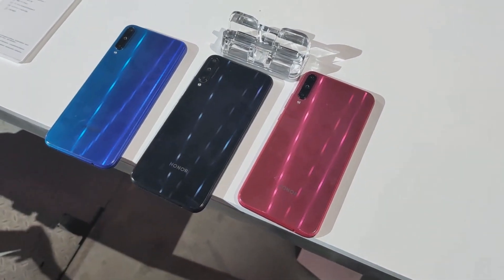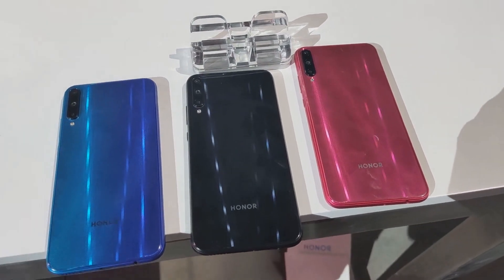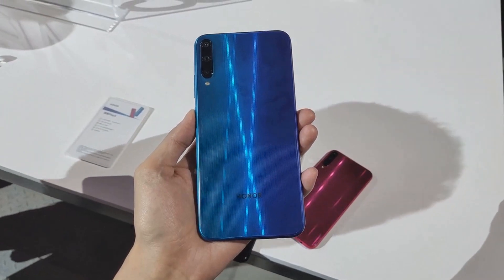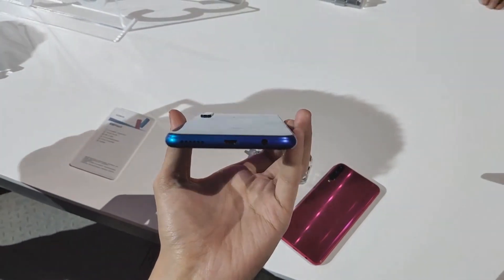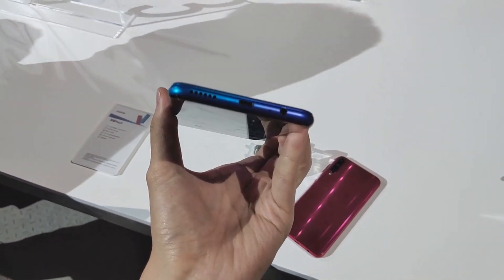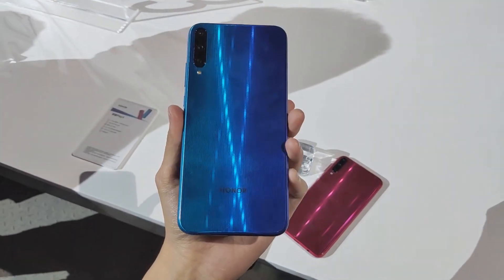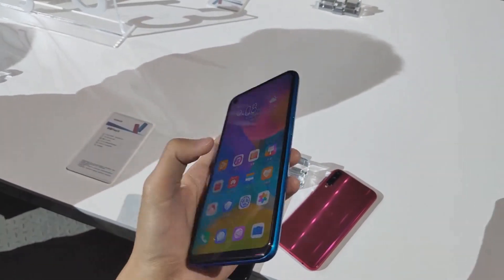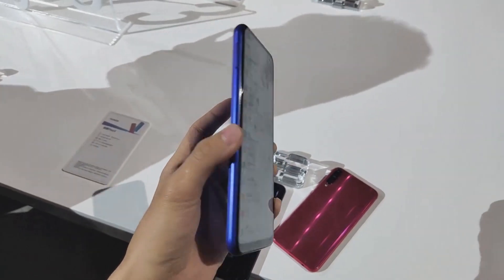Honor Play 3 Hands On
Honor Play 3 Hands On. What's Did You Think Guy's ?